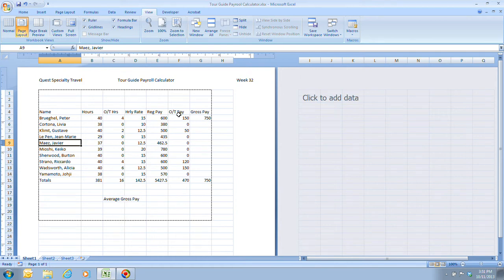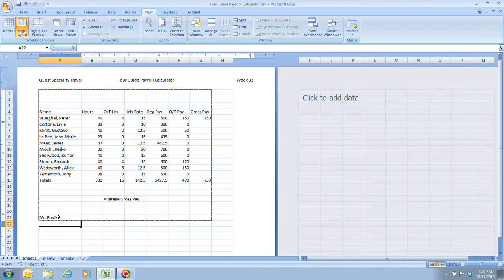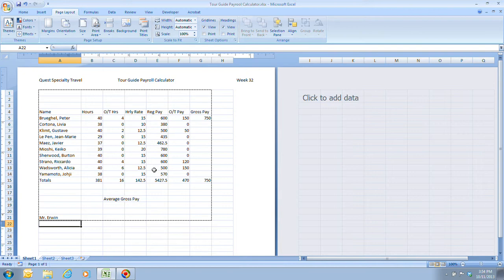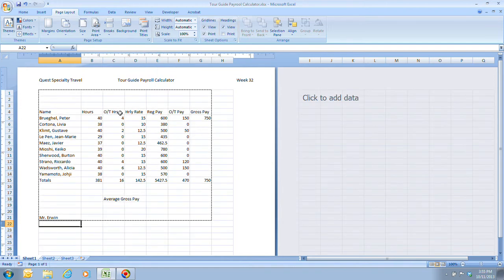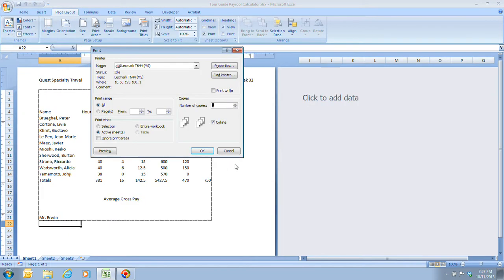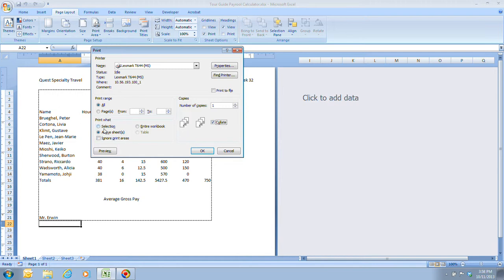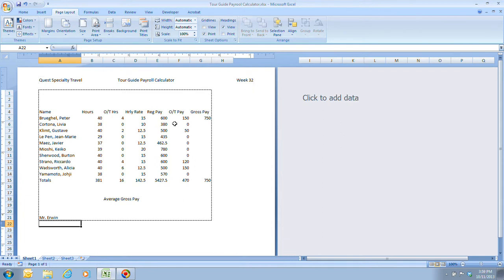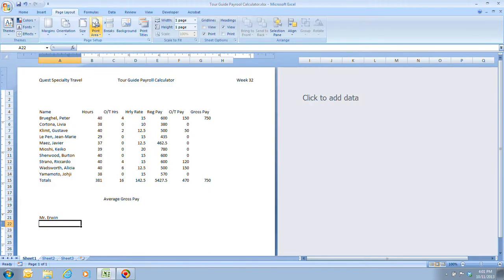Excel Video 7 - Choosing Print Options